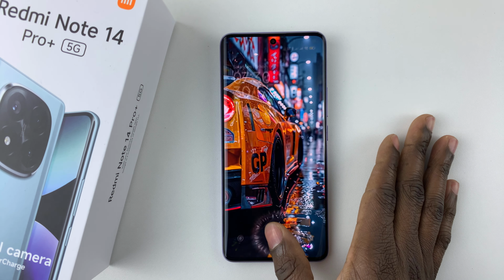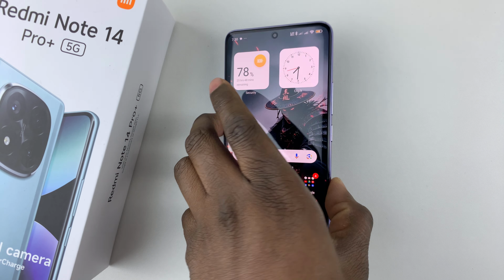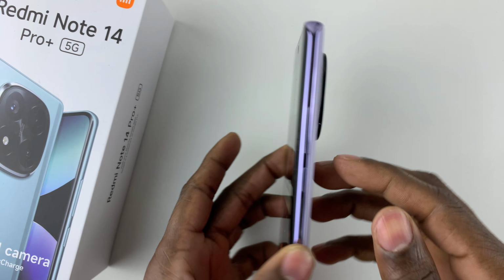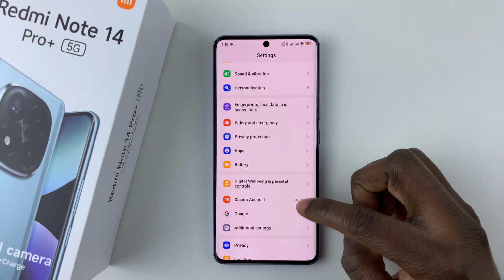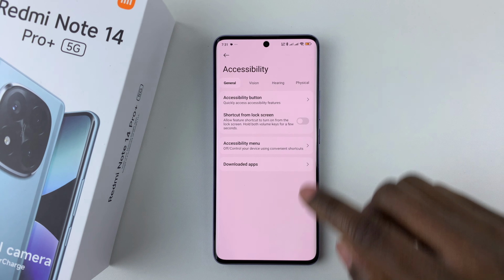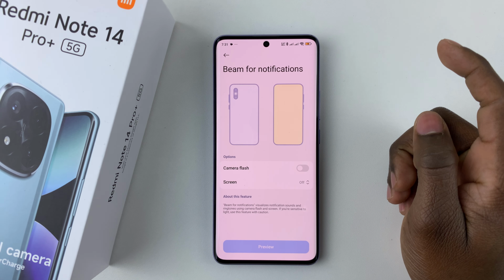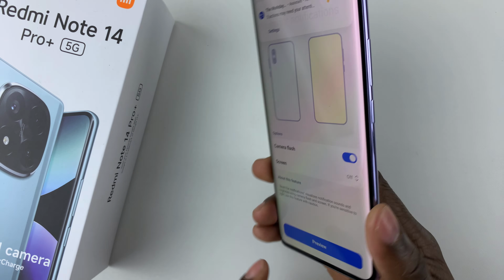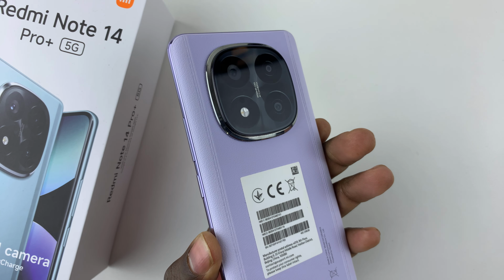How To Enable Flash For Notifications On Redmi Note 14 / 14 Pro+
Our step-by-step guide on how to enable the flash notification on your Redmi Note 14, 14 Pro or 14 Pro+. This is perfect for staying alert without sound or vibration.

Flash notification uses your phone’s rear LED flash to blink when you receive a call or notification. It's especially helpful for users who prefer visual cues or are hard of hearing.

Xiaomi Redmi Note 14

How To Turn ON Flash For Notifications On Redmi Note 14 / 14 Pro+:

Step 1: Launch the Settings app from your home screen or app drawer. Scroll down and select "Additional Settings".

Step 2: In the Additional Settings menu, find and tap "Accessibility". Here, ensure you're in the 'Hearing' tab and select the "Beam For Notifications" option.

Step 3: Toggle ON the "Camera Flash" option, then tap on "Preview" to see how it works.

This option when enabled uses the camera flash or shows colour beams on the screen as notifications arrive or device is ringing.

Cell Phone Tripod Adapter